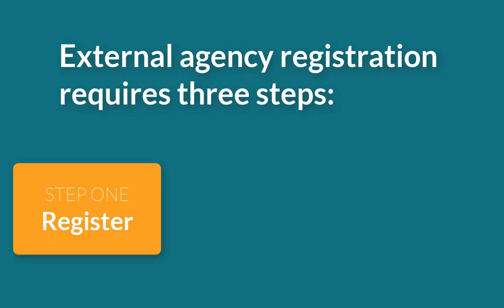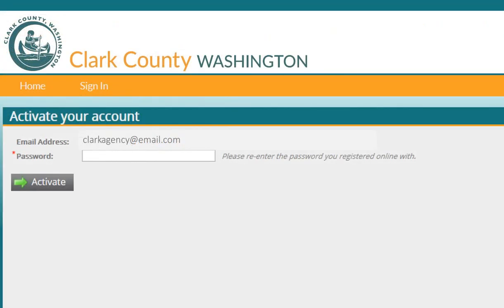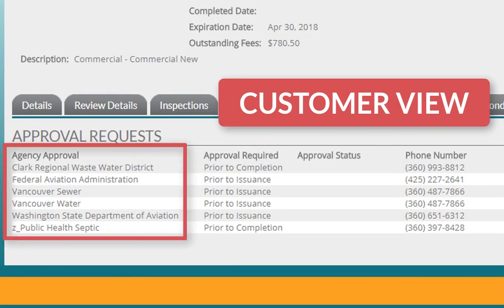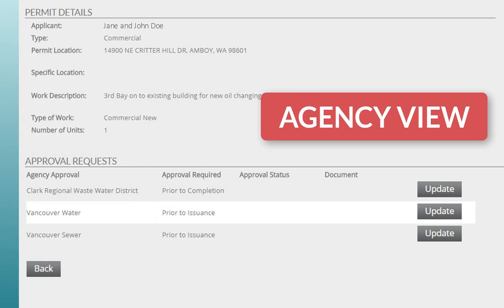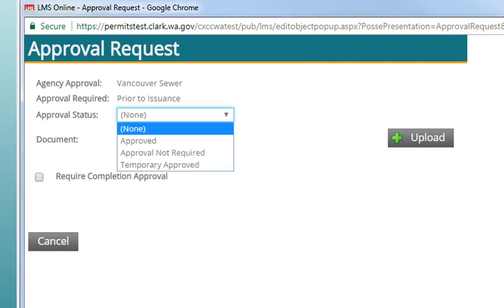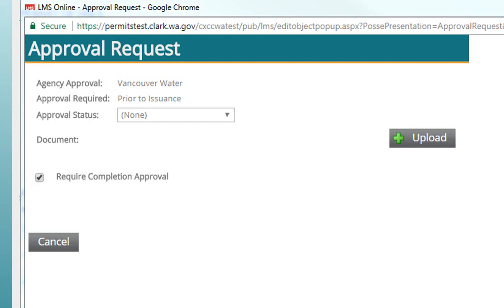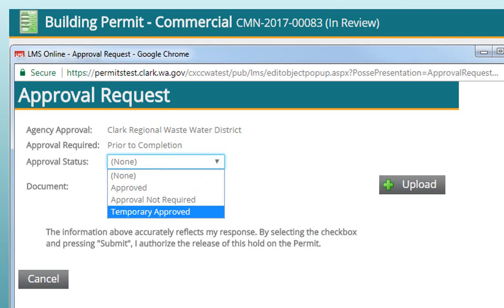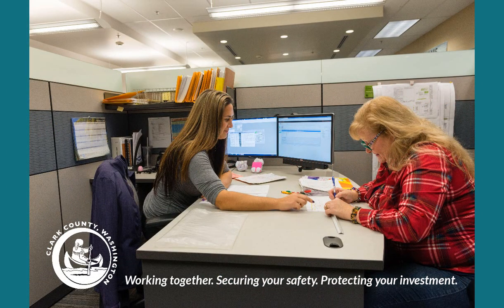Clark County - CC LMS External Agency Tutorial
This video demonstrates the process that an external agency would follow in order to provide approvals for permit issuance and permit completion (occupancy) in Clark County’s online permitting system.